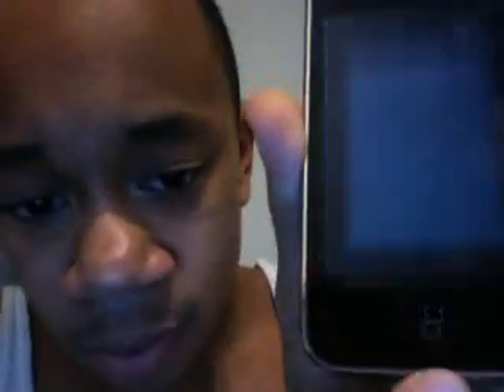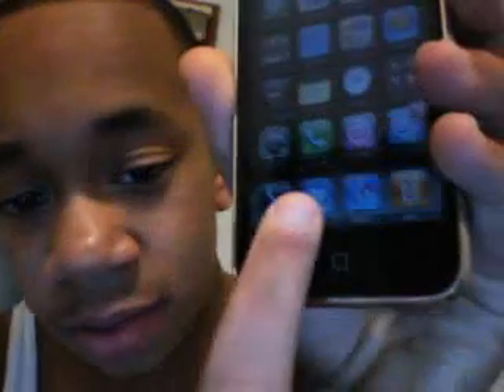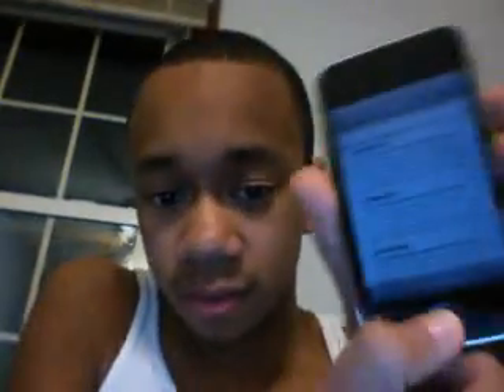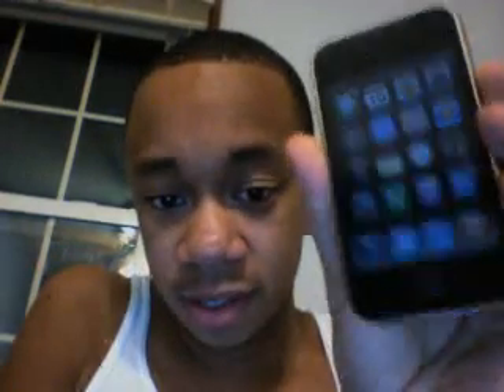iPhone Push Fetch Service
Quick Video Upload. Why does iPhone get your emails faster then your Mac or PC?